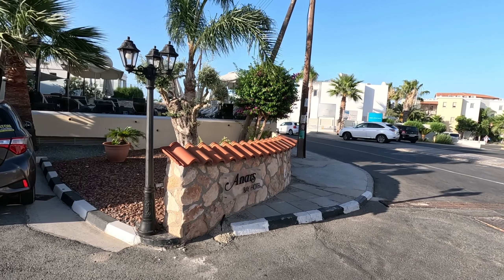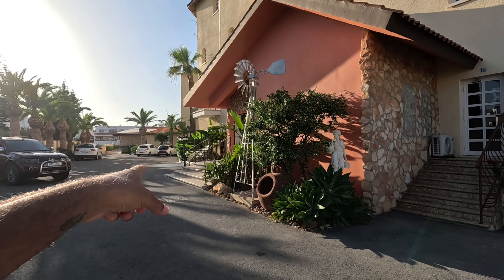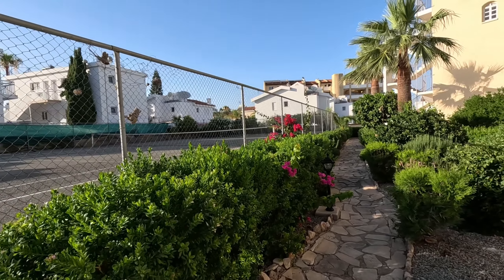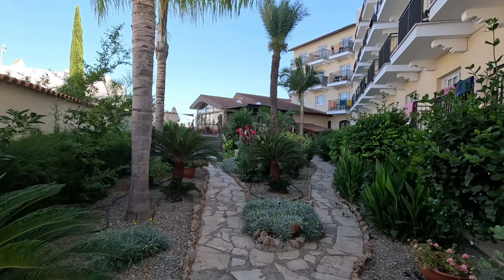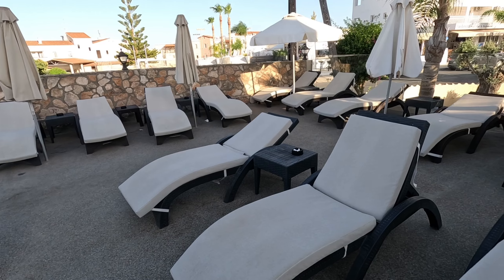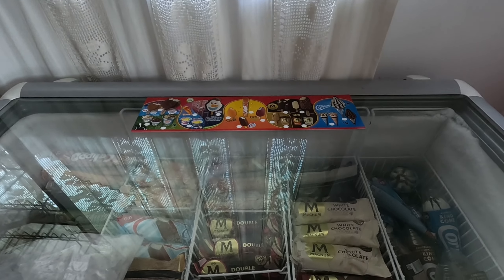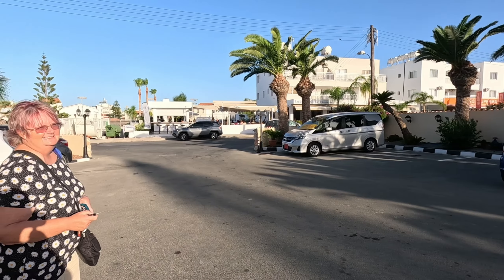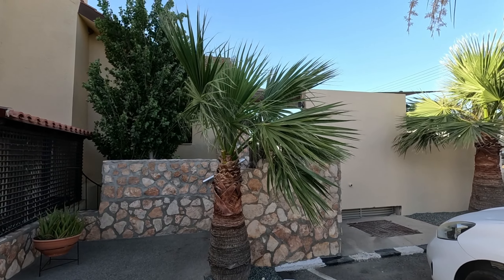Anais Bay Hotel, Pernera Cyprus -2024 Hotel Tour.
Join George Cyprus Insight for a tour of Anais Bay Hotel, Pernera Cyprus.

Take a tour of Anais Bay Hotel in Pernera, Cyprus in this video. See what this beautiful hotel has to offer for your next vacation in 2024!

Cyprus Insight
Instergram cyprusinsight.